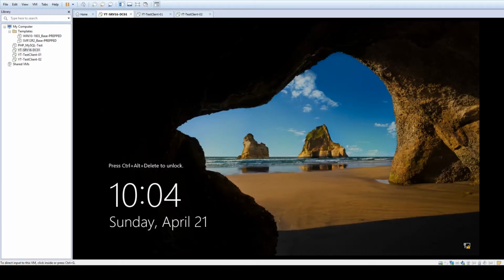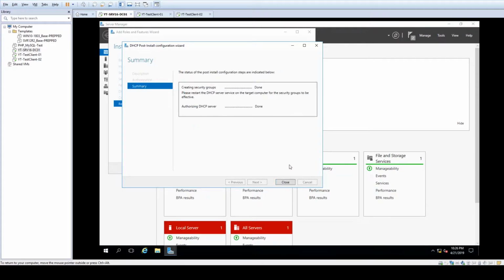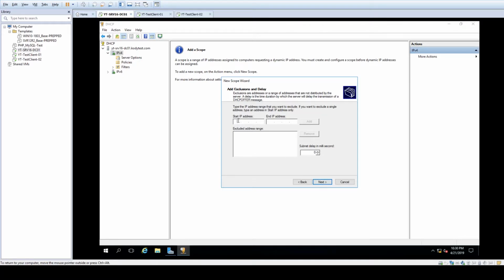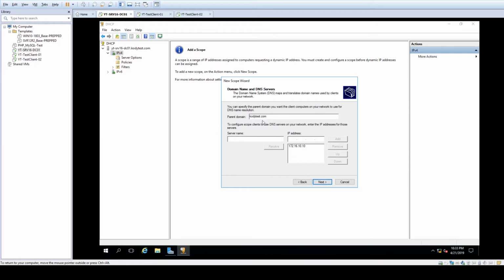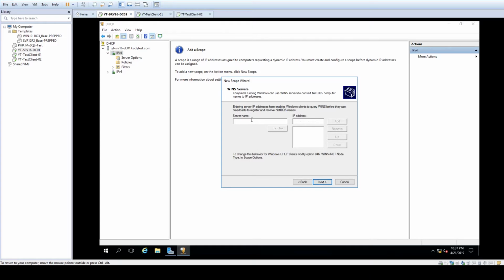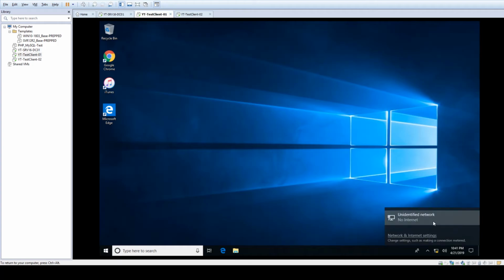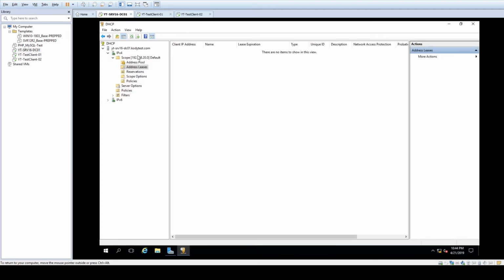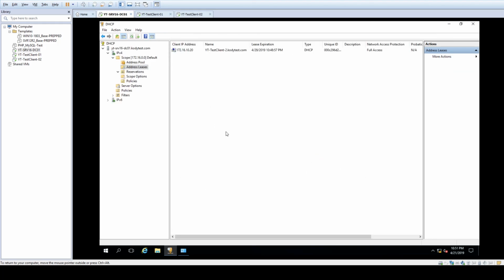Server Series: Intro to DHCP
This video goes into how to install the DHCP role in a Windows Server 2016 environment.

If you have any questions or comments, leave one below!